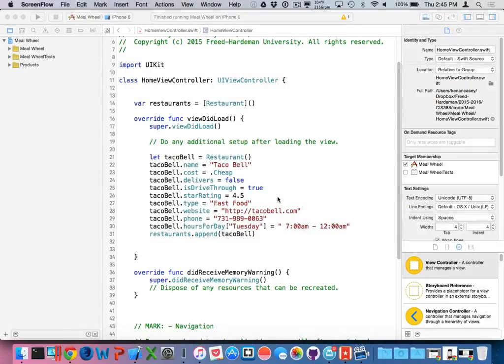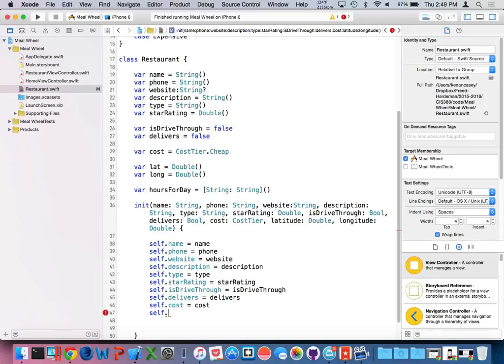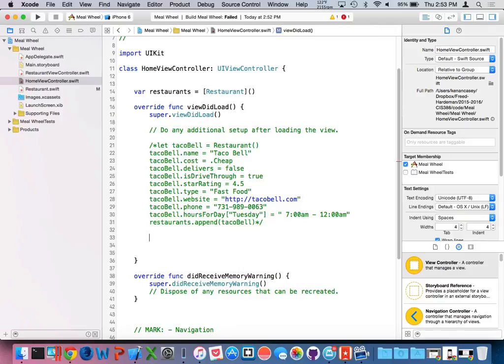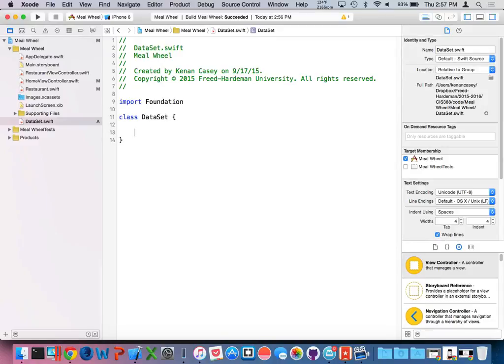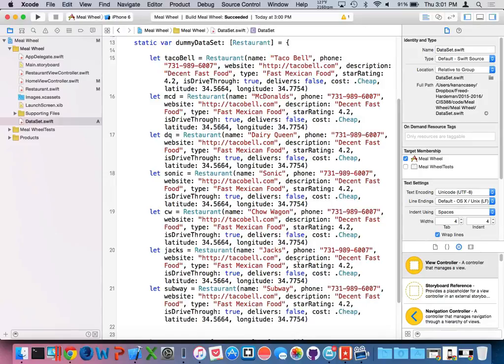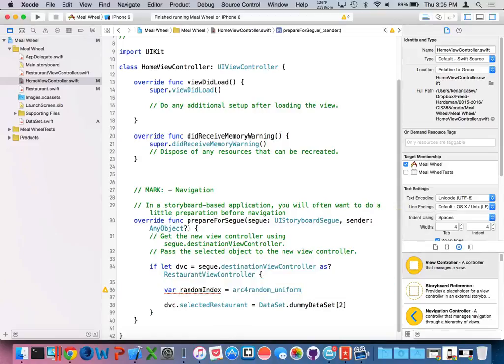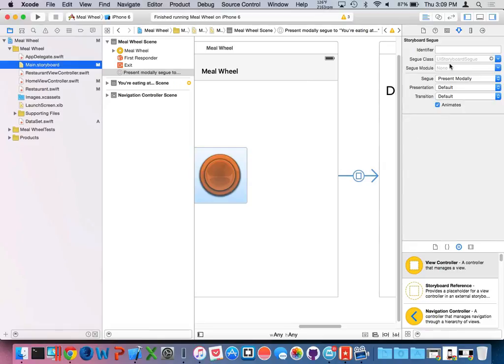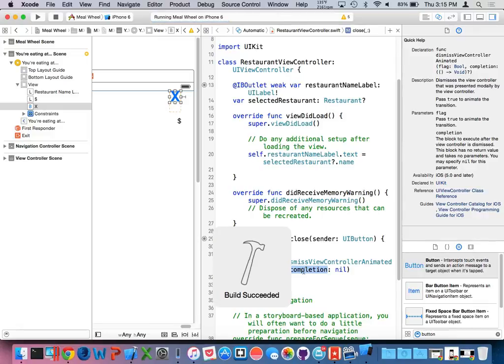Meal Wheel (part 2)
Continuing the development of the Meal Wheel app. This session improves the design of the DataSet and demonstrates the modal segue.